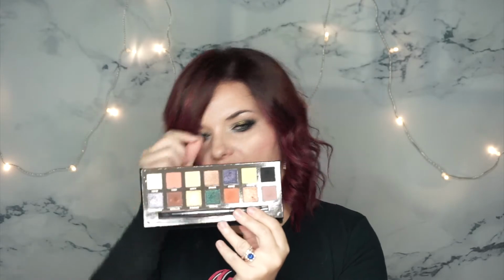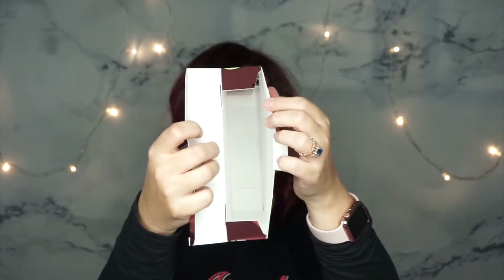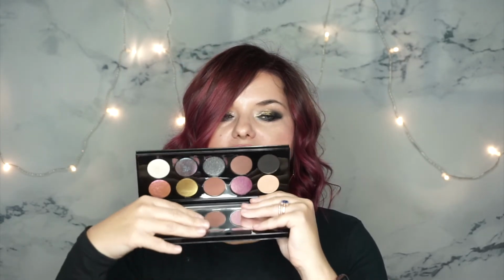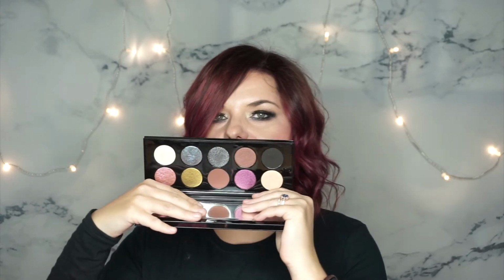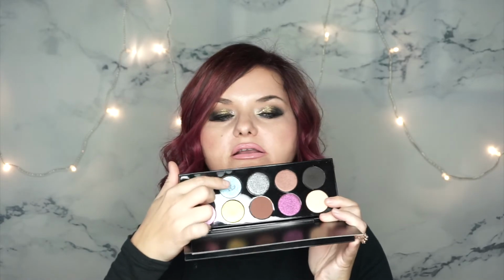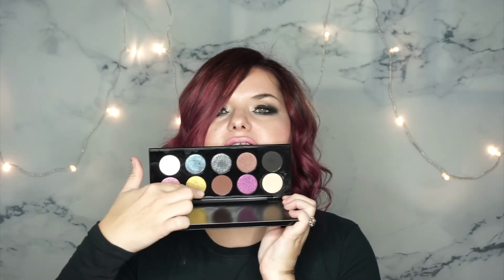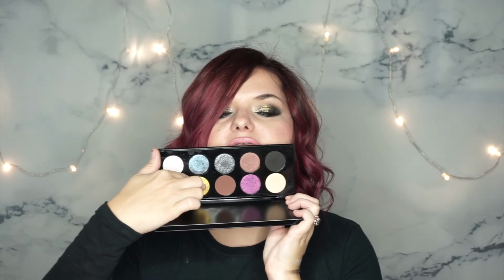Top 4 Makeup Holiday Makeup Eye Palettes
Who  has the money to buy ALL Holiday Makeup Palettes. I sure don't. Watch this video to find out which top palettes I bought. It suppose to be only 3 but then VIB sale happened.
xoxo